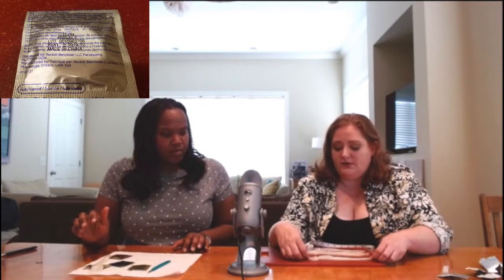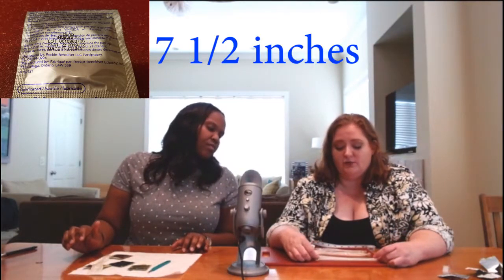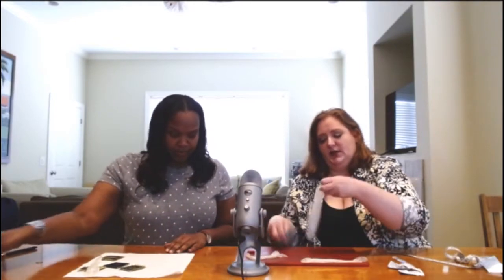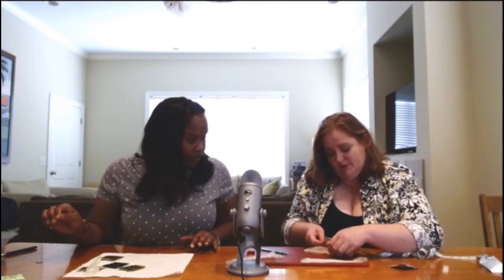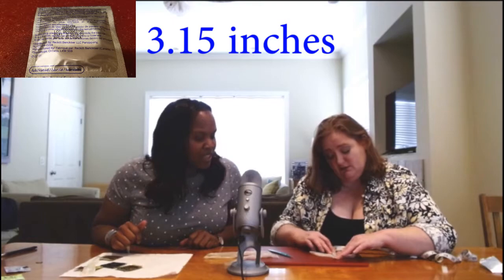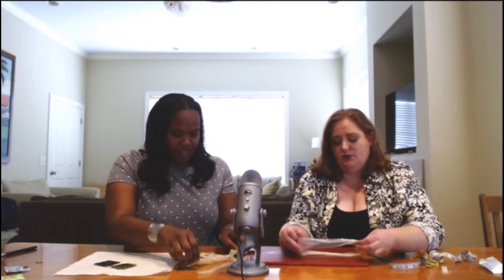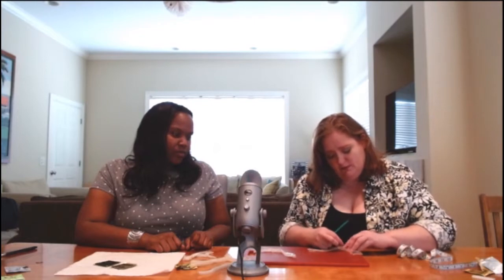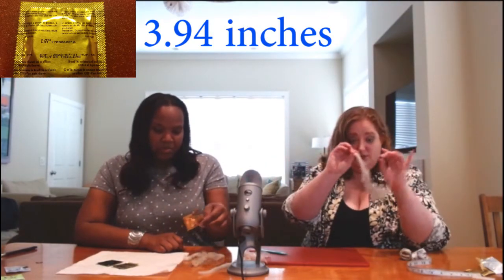Excuse Me While I Put On Something Less Comfortable: Condoms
In this video Melva and Jennifer discuss the differences between some of the most popular condom brands, and yes there is a difference!

Production: Milton Smith
Editing and Music: Jack Smith
Makeup: Lexy Smith

Facebook: Women's Health in Black and White